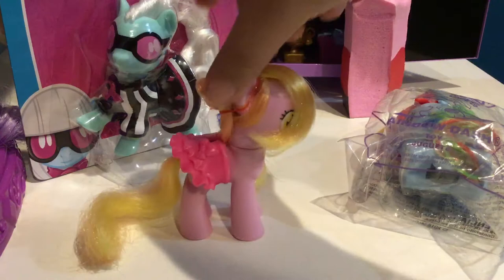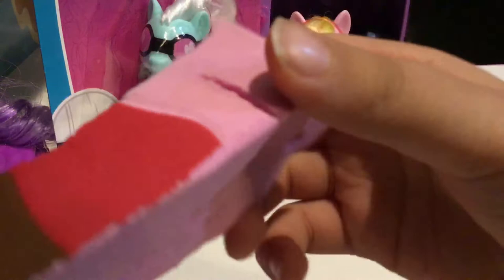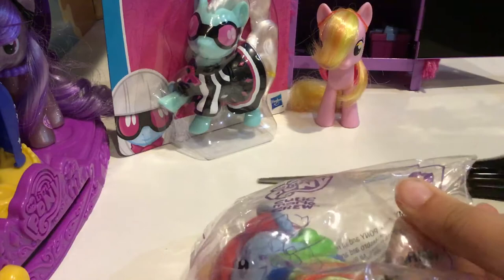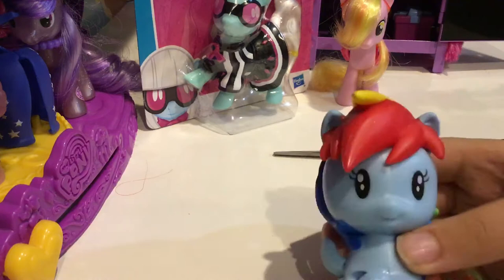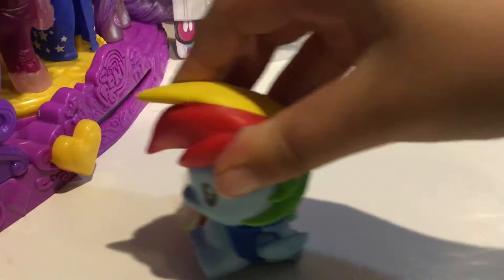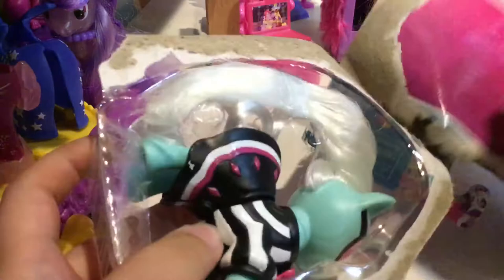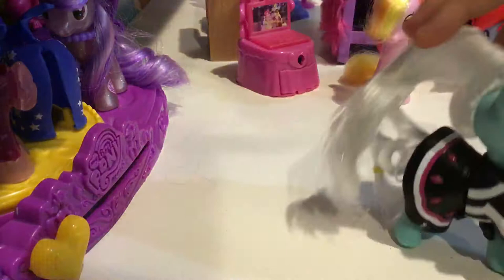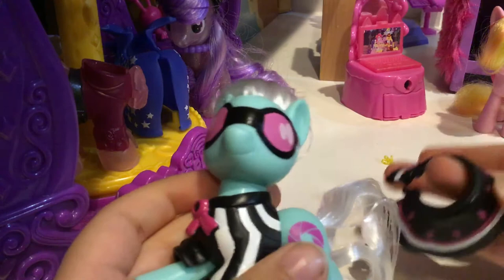MLP reboot Photo Finish and McDonald’s cutie mark crew Rainbow Dash toy review